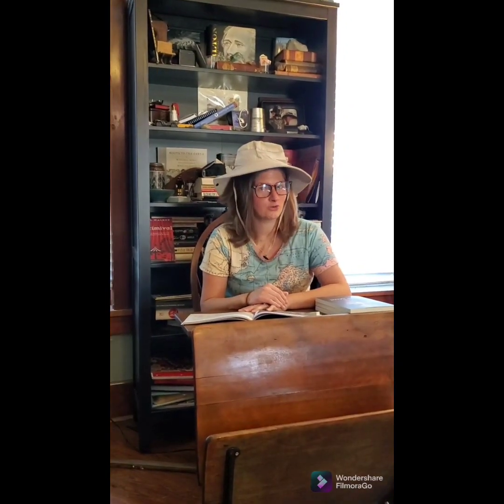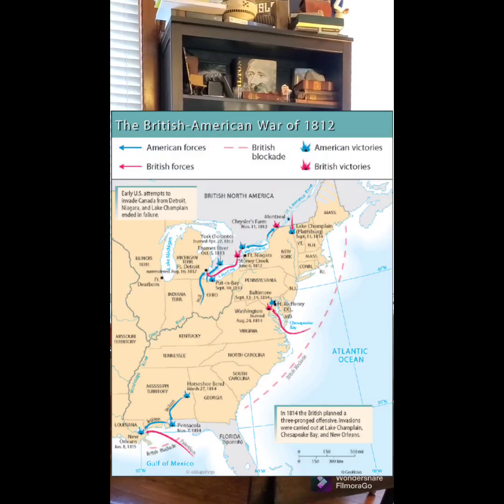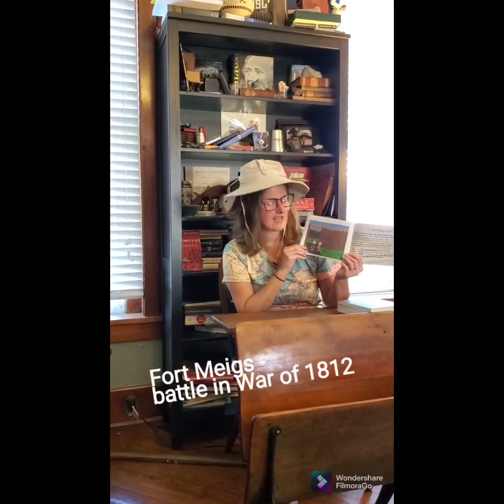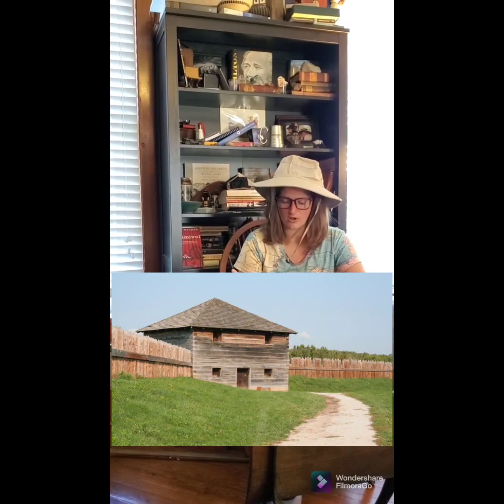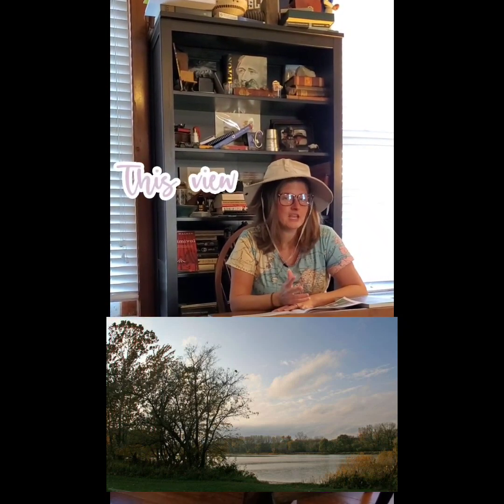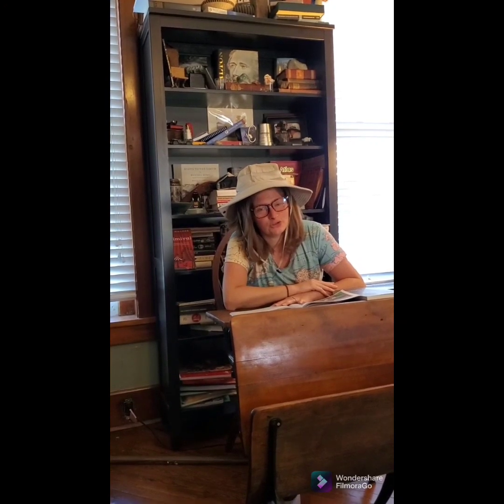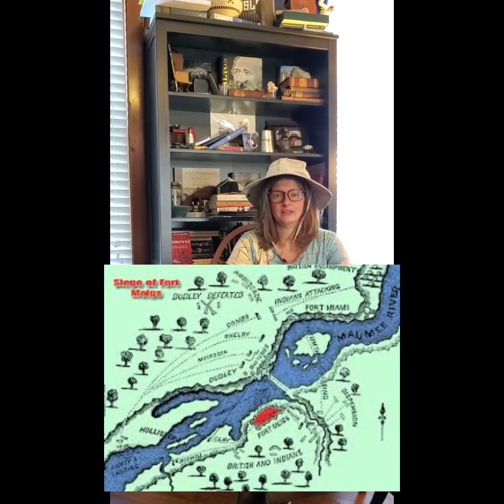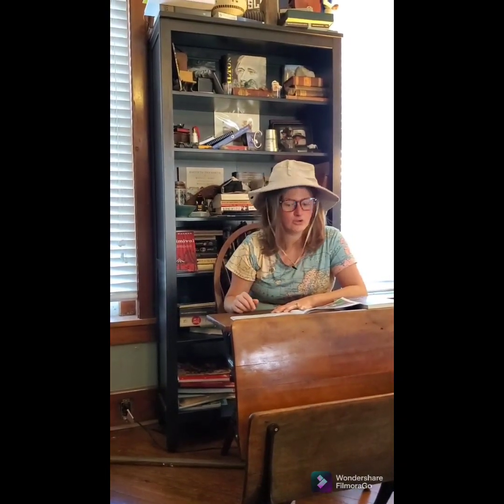Fort Meigs- War of 1812 in Ohio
Rambling Roxy shares the history of Fort Meigs from her book Twin Adventures in Ohio History. She discusses how there were 2 major battles fought in Ohio and one was during the War of 1812. She talks of the importance of the Fort and what you can see when you visit today!